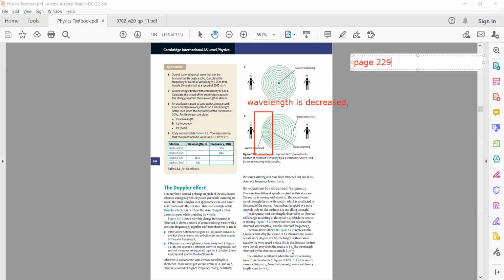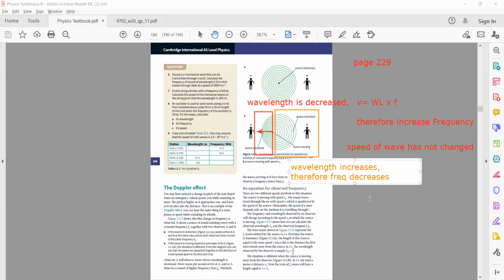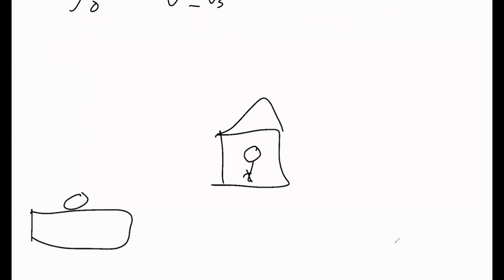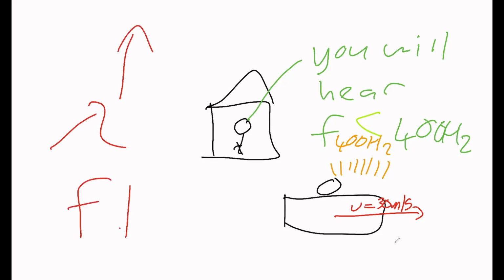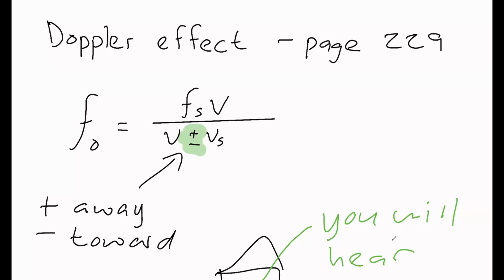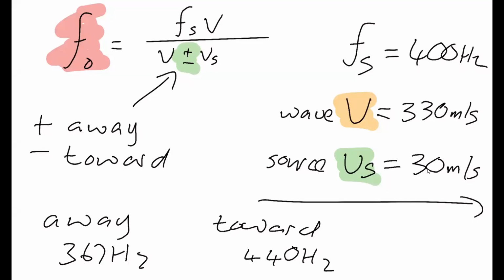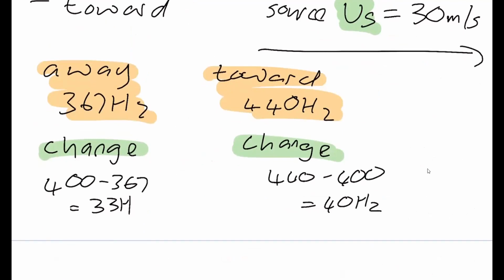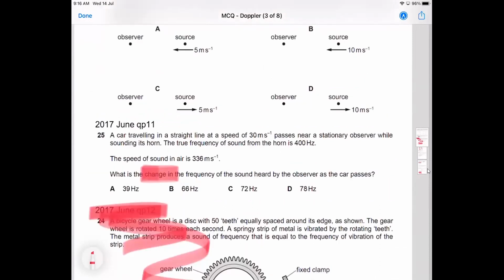Doppler effect 14 July 2021